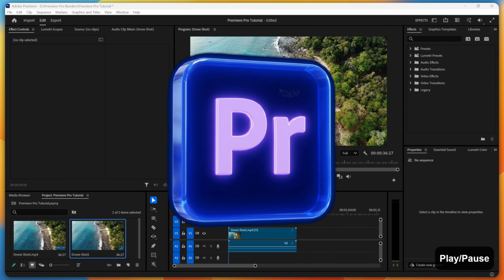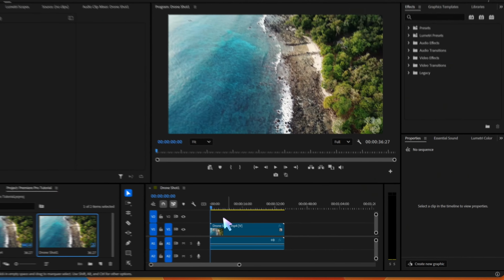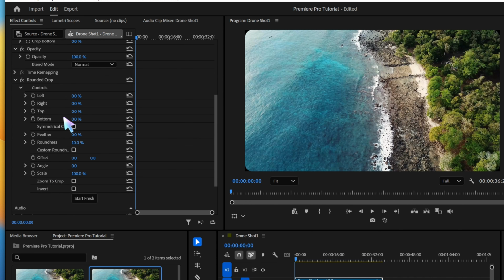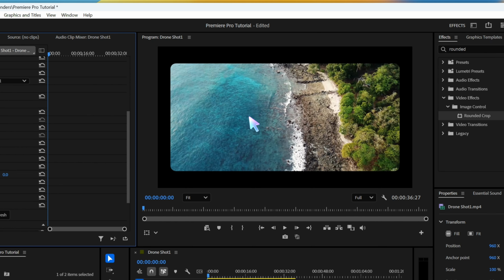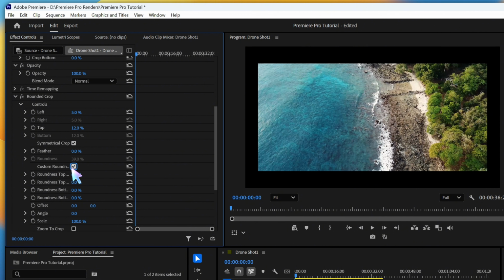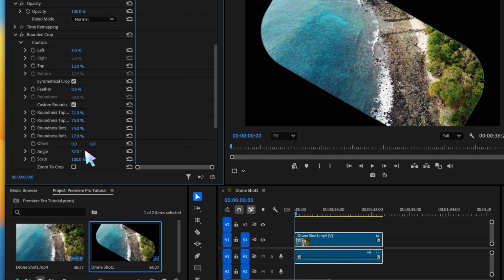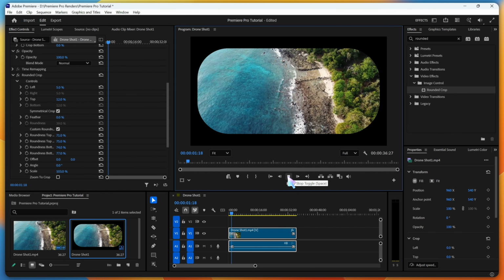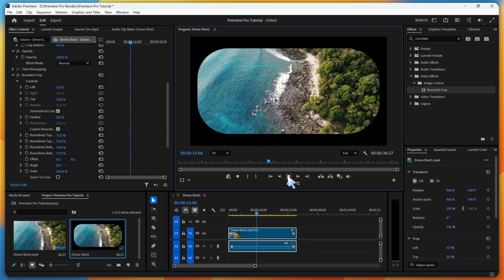How to Create Rounded Corner Video Frame in Premiere Pro - Lesson 154 Adobe Premiere Pro Tutorial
In this Adobe Premiere Pro tutorial, you’ll learn how to create a rounded corner video frame that works great for social media layouts, overlays, and modern video designs.
Instead of using sharp rectangular edges, you can easily create smooth rounded corners that make your video look cleaner and more professional.
We’ll also adjust the crop values and explore the roundness and custom roundness controls for more precise shaping.
This technique is especially useful when creating Instagram-style videos, picture-in-picture layouts, or UI-style video elements.